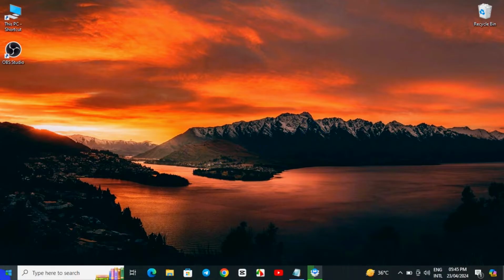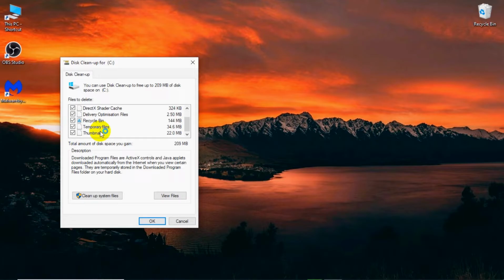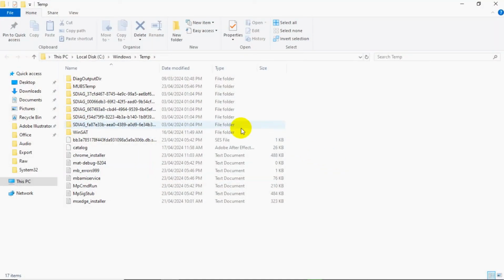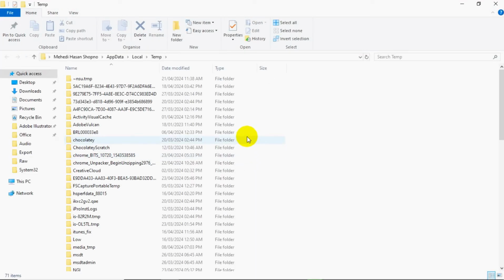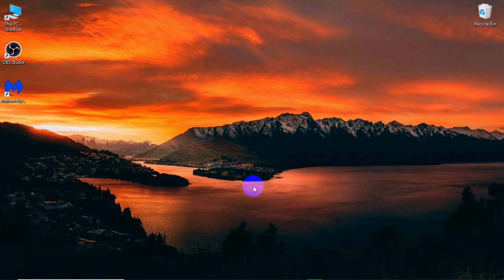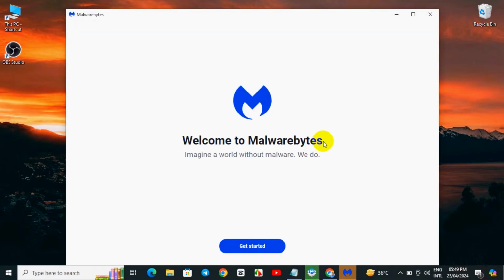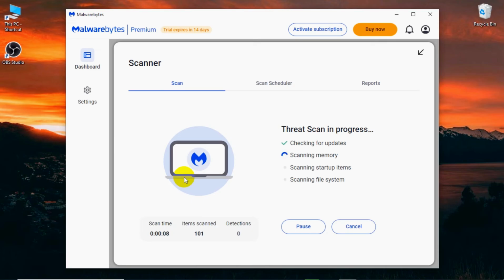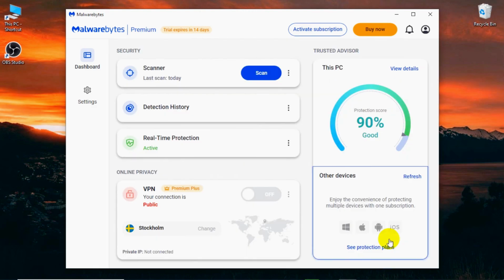Delete All Viruses from Windows 11/10 Remove All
Is your Windows 11/10 PC acting up, plagued by viruses, and slowing down your productivity? It's time to take action and reclaim control of your system! In this comprehensive tutorial, we'll show you how to delete all viruses from your Windows 11/10 PC, restoring its performance and security.

Viruses and malware can wreak havoc on your computer, compromising your privacy, stealing sensitive information, and causing system instability. But fear not – with the right tools and techniques, you can effectively rid your PC of these digital pests and ensure smooth operation.

Here's what you'll learn in this tutorial:

Identifying signs of a virus-infected Windows 11/10 PC
Step-by-step guide to removing viruses using built-in Windows security tools
Using trusted antivirus software to conduct thorough scans and eradicate malware
Best practices for preventing future infections and maintaining a secure computing environment
Whether you're dealing with annoying pop-ups, sluggish performance, or more serious security threats, this tutorial will equip you with the knowledge and skills to tackle them head-on and safeguard your Windows 11/10 PC against viruses.

Don't let viruses hold your PC hostage any longer – take control of your system's security today! Watch this tutorial now and say goodbye to viruses for good.